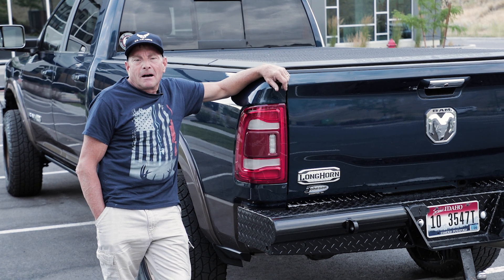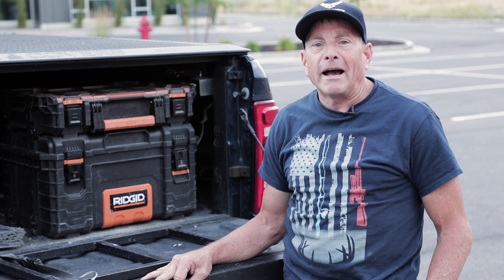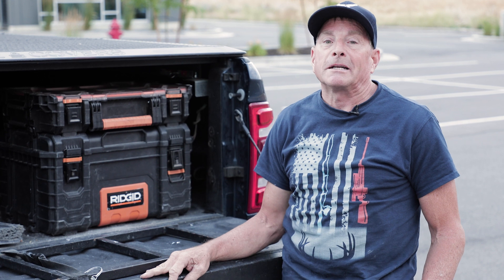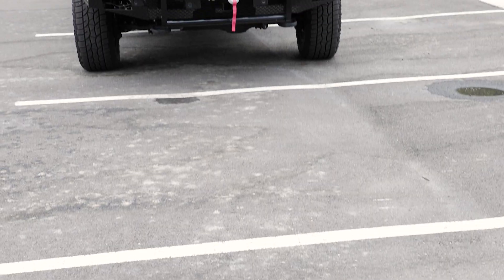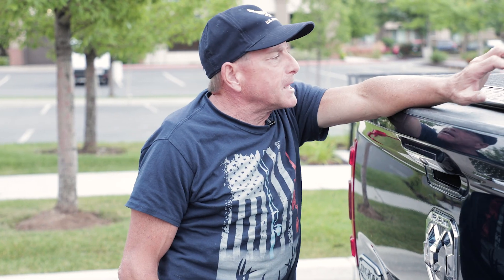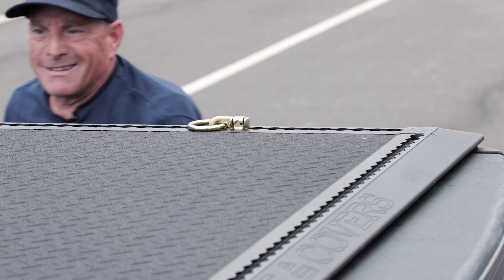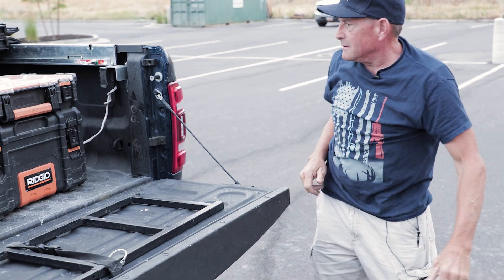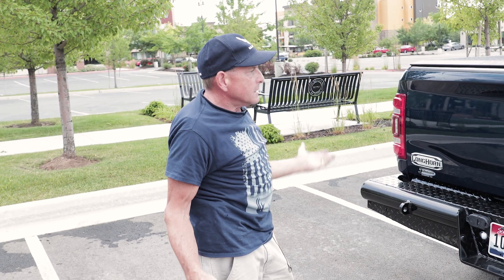Renegade Cover Review by a General Contractor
Cons:
1. It is heavy. I have an 8' bed and this cover is heavy to fold up. But just like I wouldn't sacrifice fuel economy for horsepower I am ok with the weight.
2. Longer shipping times. I had to wait for my cover to get made, I was really chomping at the bit to get it. I hope their lead time goes down.
3. I didn't know I wanted the torsion bar. If you are not familiar with what that is check it out on their site. What it does it allows me to open the cover from just one side. It's worth having it and I wish it was not an add-on.

All in All, I highly recommend this cover. I would rate it  4.9 stars out of 5. It was as close to what I wanted in a Cover.